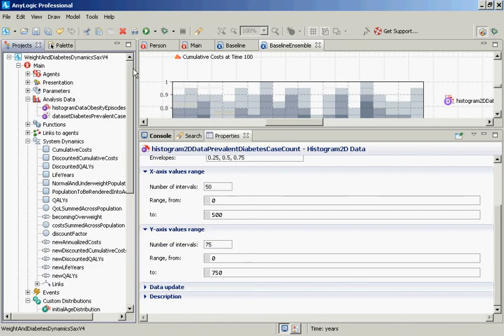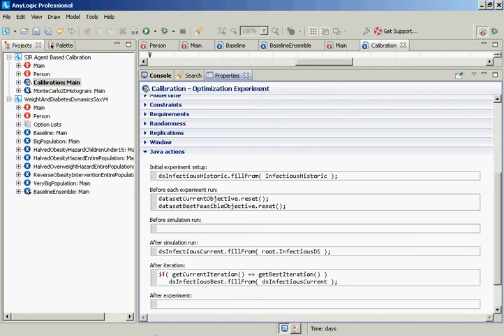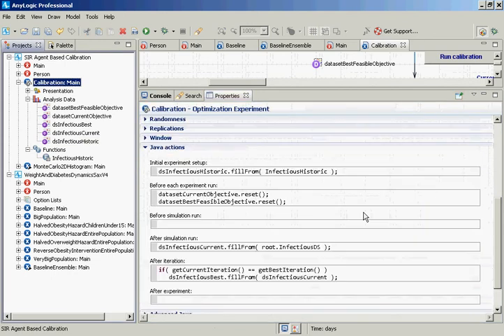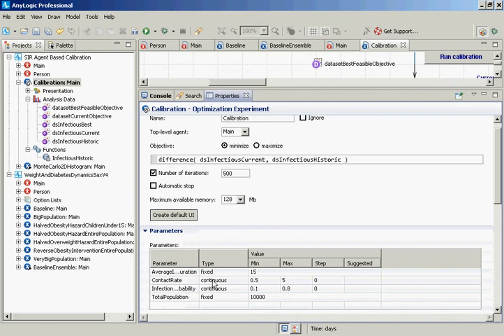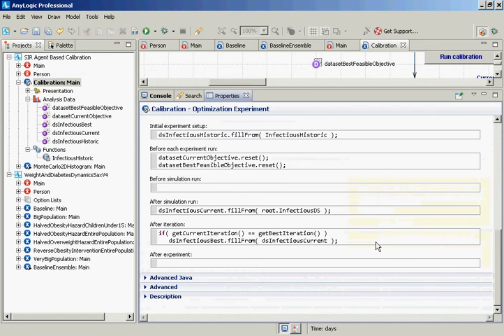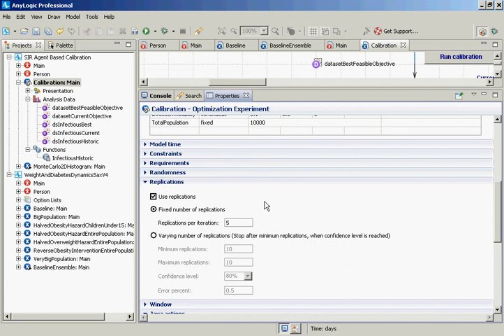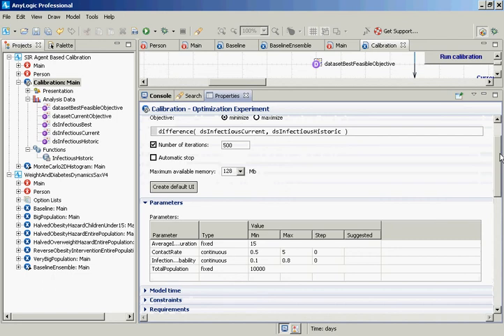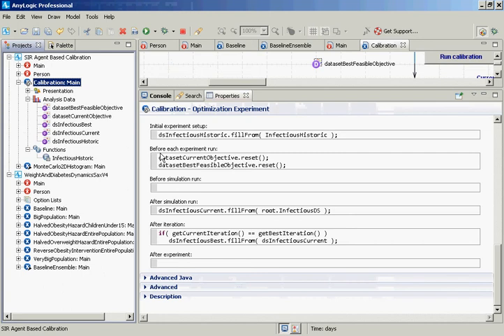Extremely Brief Discussion of Calibration in AnyLogic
Best viewed after the video creating the parameter variation experiment from the bottom-up.